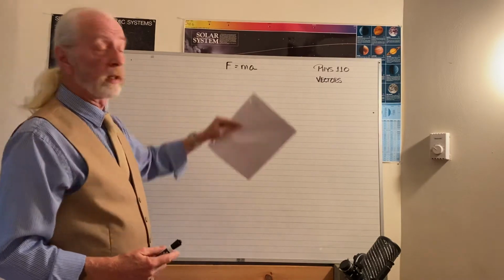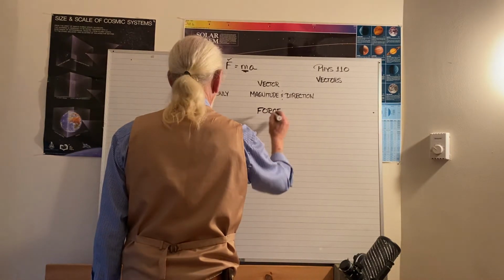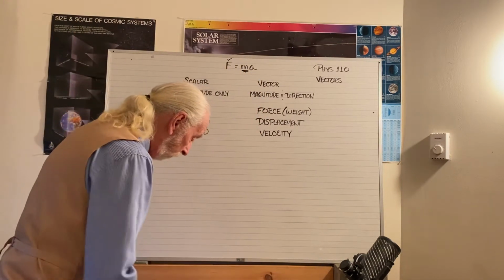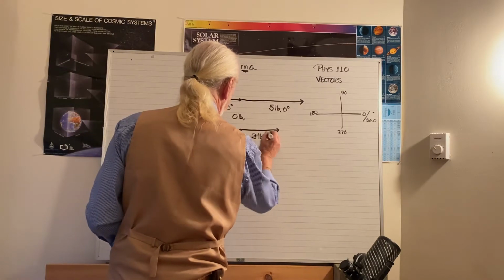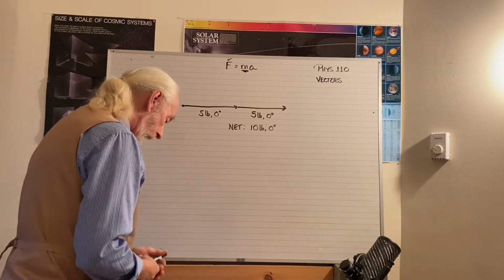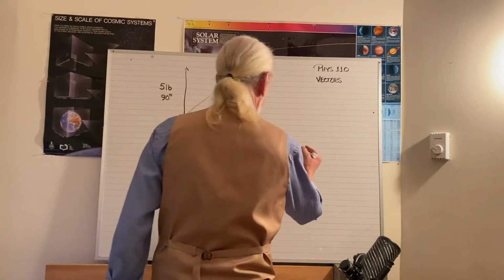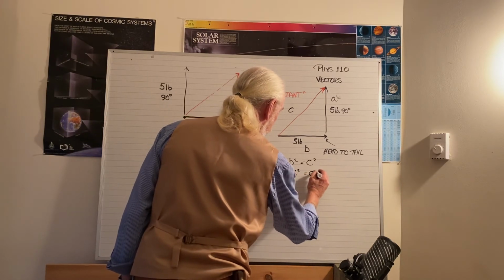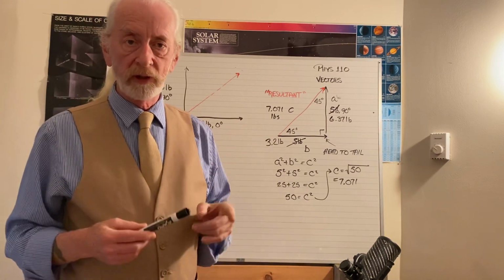Prof. Kevin Kimball-SMCC-Phys110-Vectors